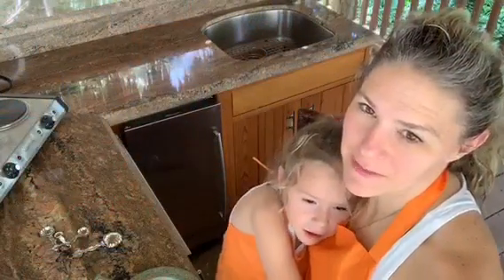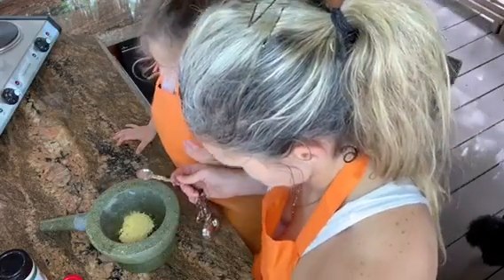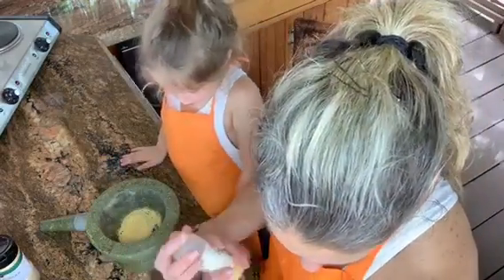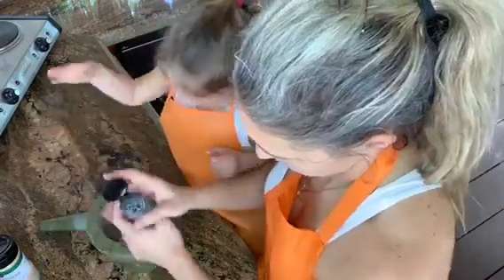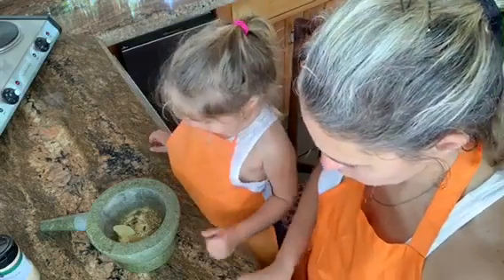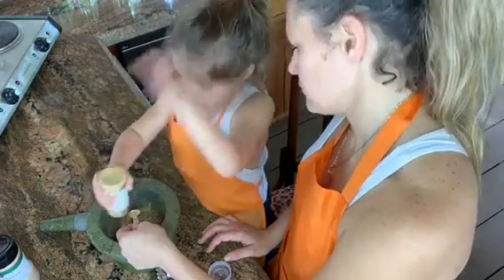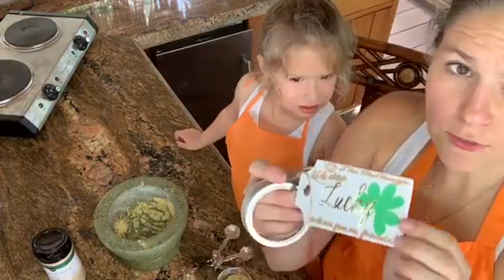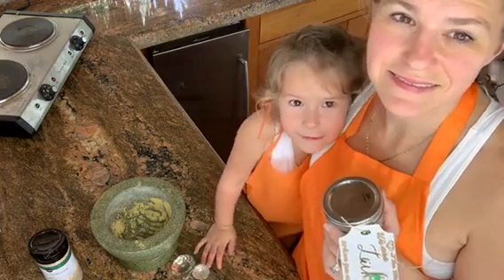Irish Corned Beef Spice Blend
Beautiful Irish gift for family and friends. A new take on the tradition of corned beef and cabbage for St. Patrick’s Day. A great way to get kids in the kitchen.